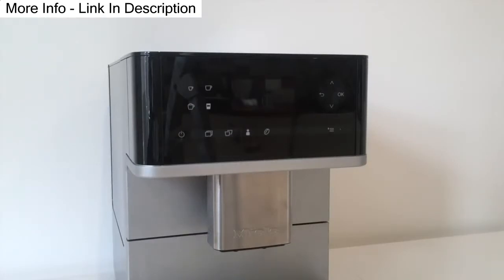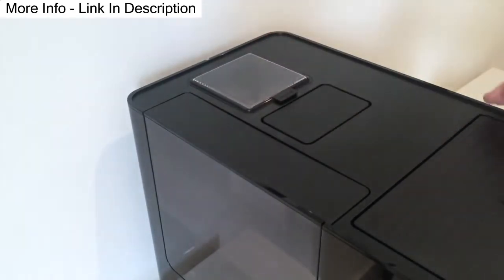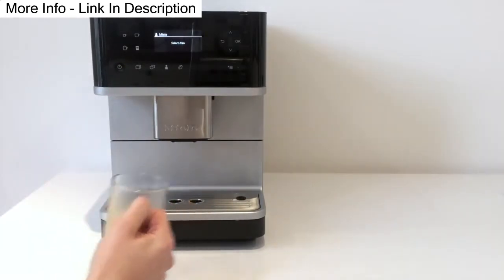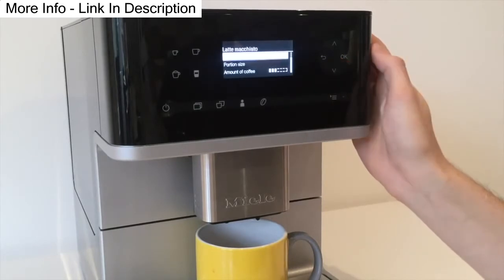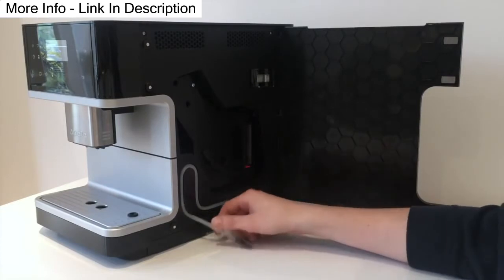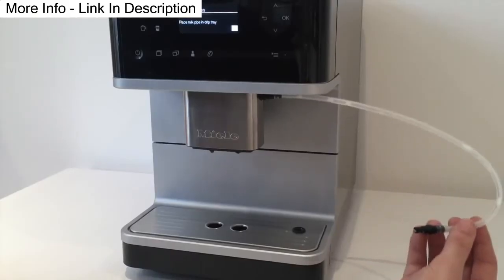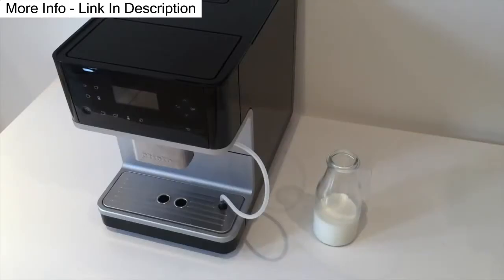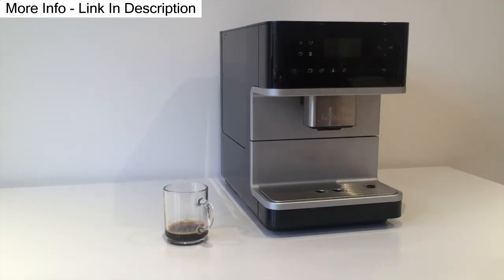Miele CM6110 Coffee Machine HONEST Review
Don't get the Miele CM6110 Coffee Machine until you've looked at the reviews.